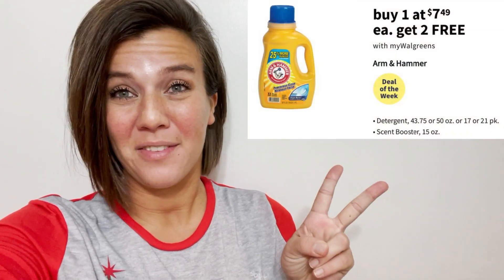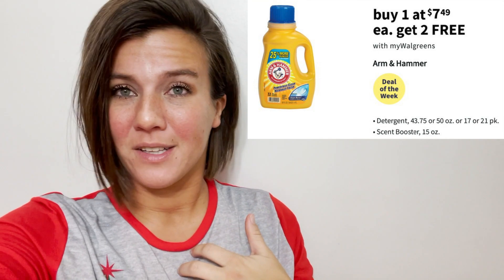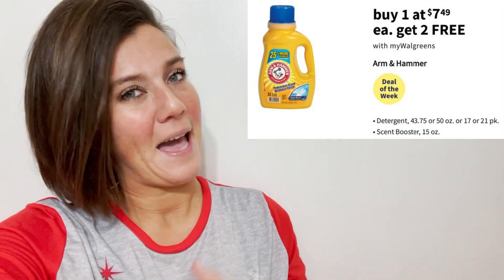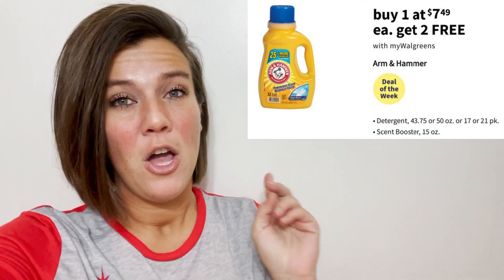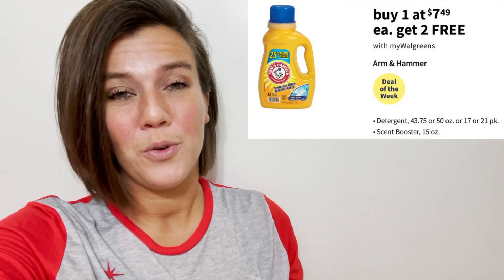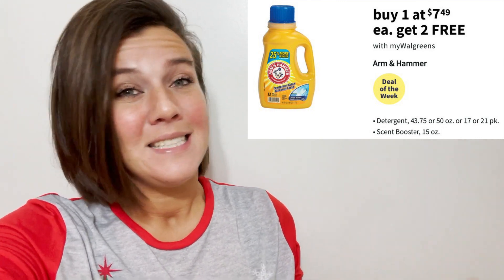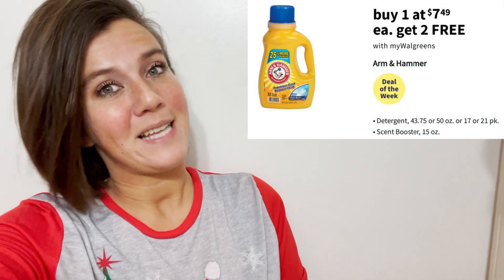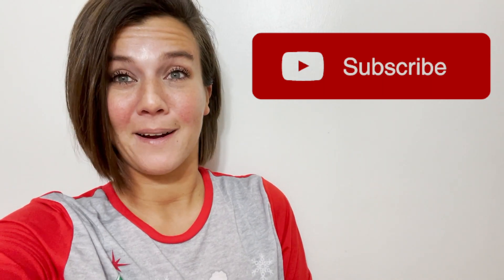B1G2 Free Arm & Hammer Laundry Detergent at Walgreens!